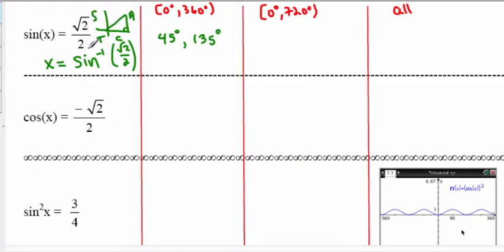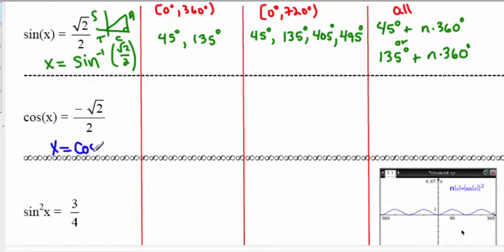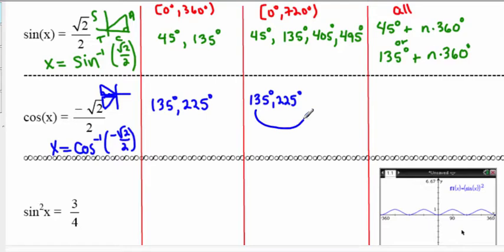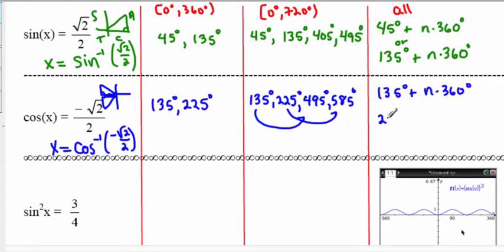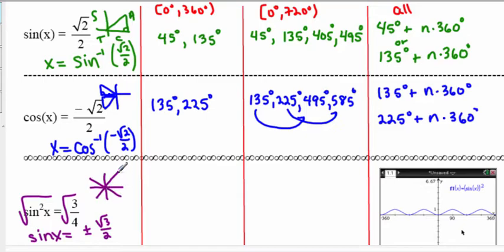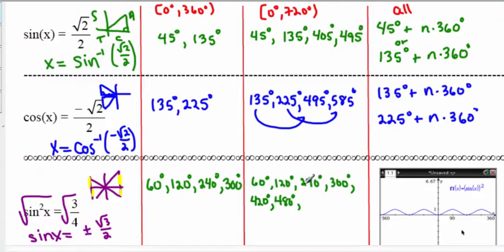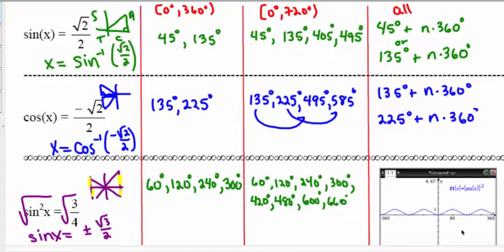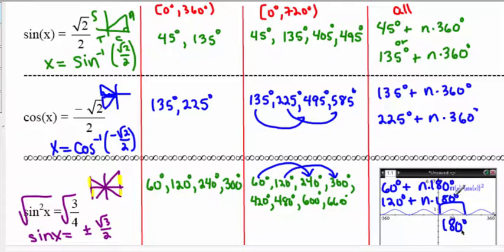Solving trig equations 2